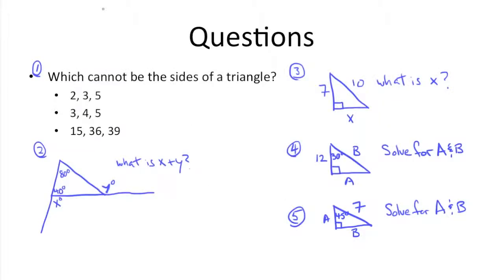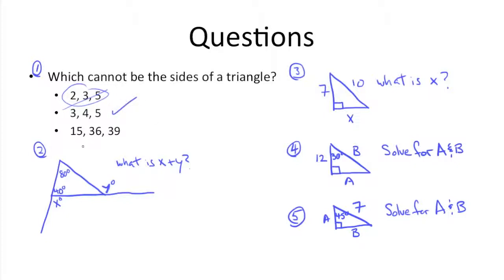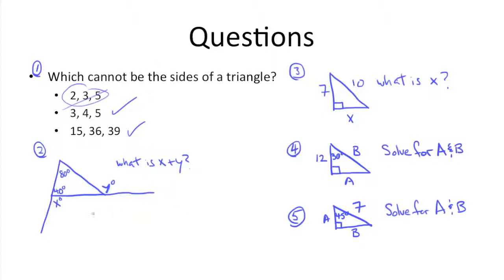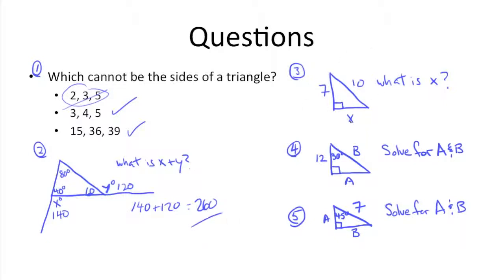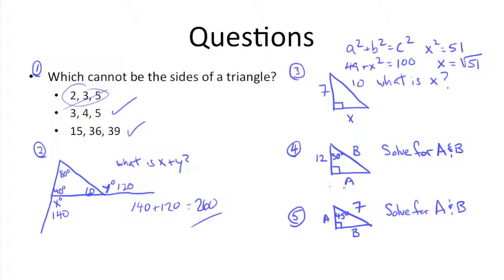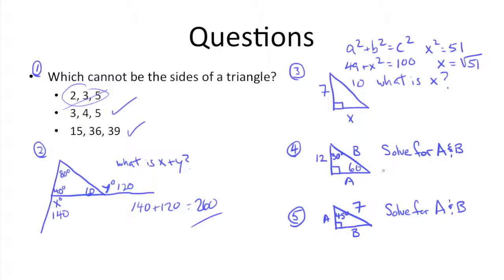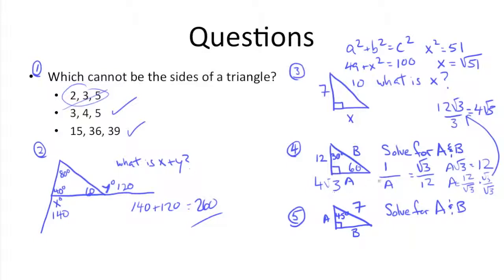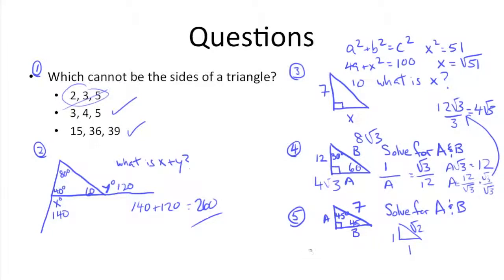SAT Prep Math Questions Review - Triangle Problems (Pythagorean Theorem, Special Right Triangles)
In this tutorial I review the SAT math practice problems & questions from the end of the last episode on triangles (Pythagorean Theorem, Special Right Triangles (30-60-90, 45-45-90)).